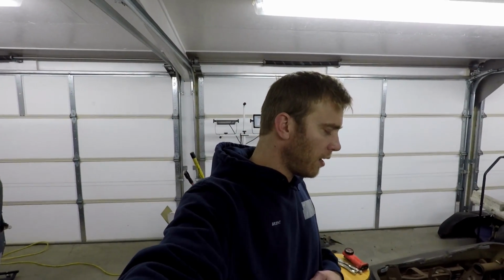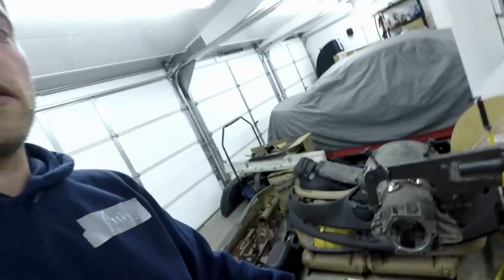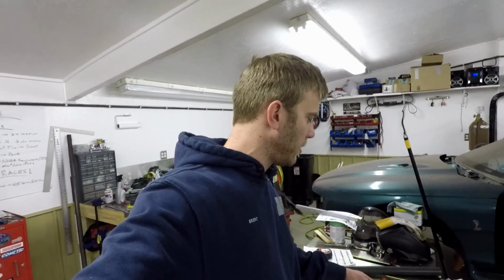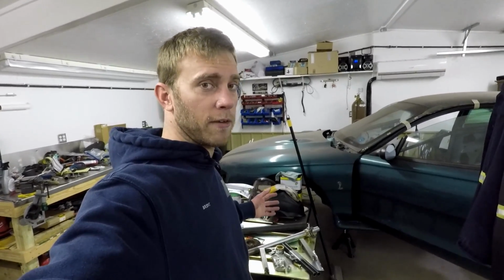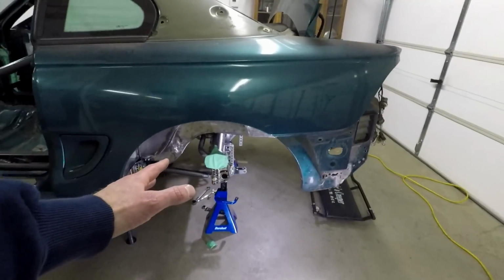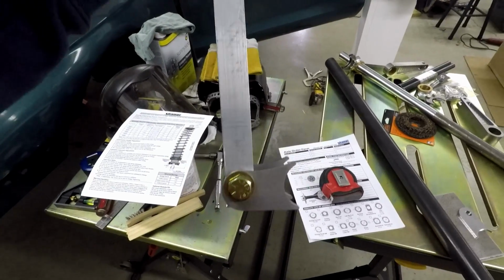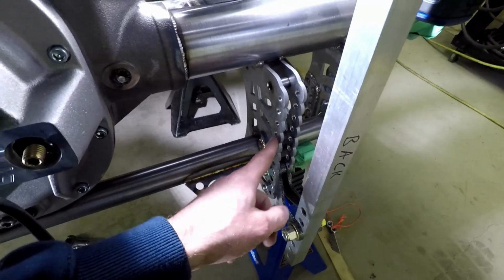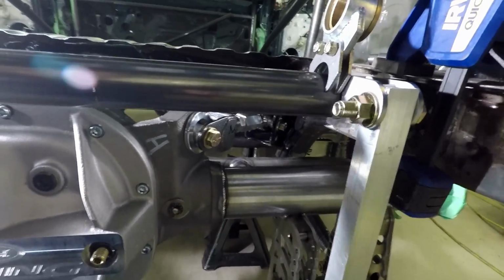Ep 031 - Complete Merillat Racing rear end setup is all in place, next up coil over bar and ARB.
I am so happy I used Merillat Racing's upper/lower torque boxes, upper/lower control arms and rear end. Everything fits so nice, everything slide together by hand, no hammers or pry bars needed. Check out Merillat Racing on FB.

for some great pricing for just about anything you need, even Billet Hemis.